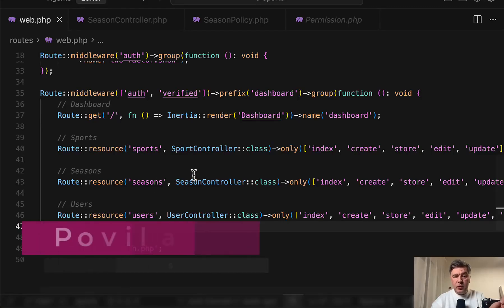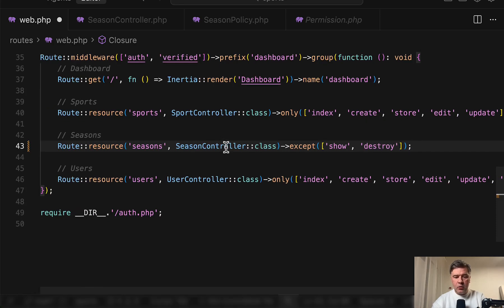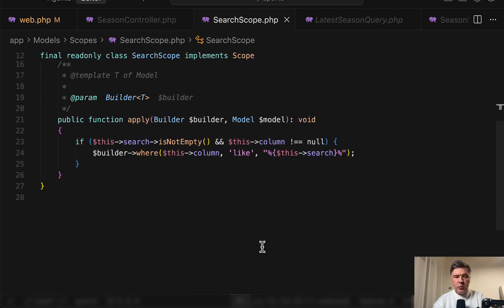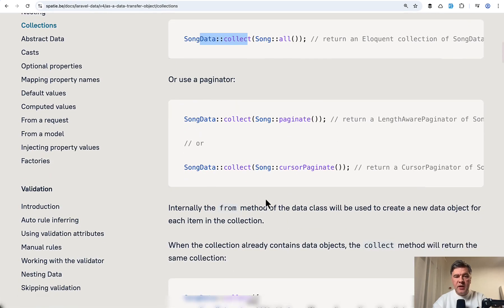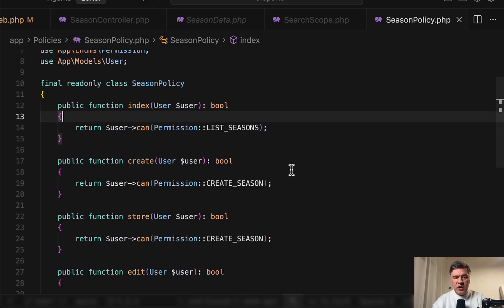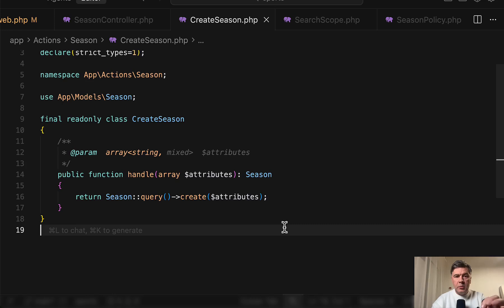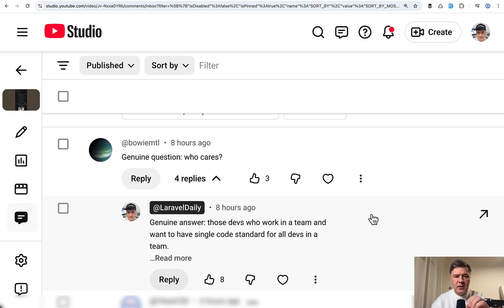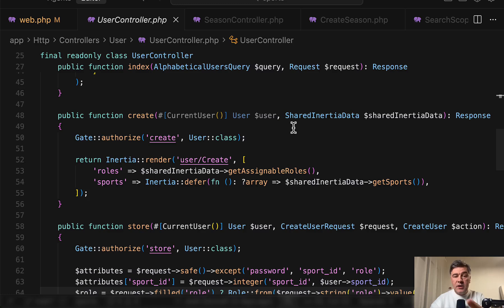Review of (Good) Laravel Code: Actions, Queries, Laravel Data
During 1-on-1 with a Laravel Daily member, they sent me this code for a review. And I was quite pleasantly surprised.